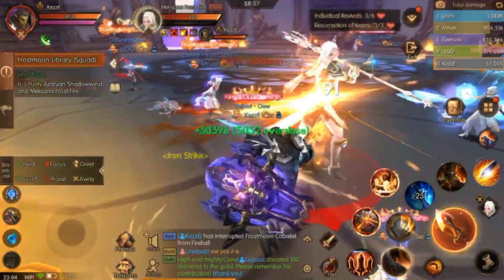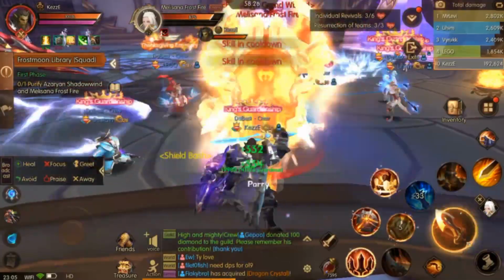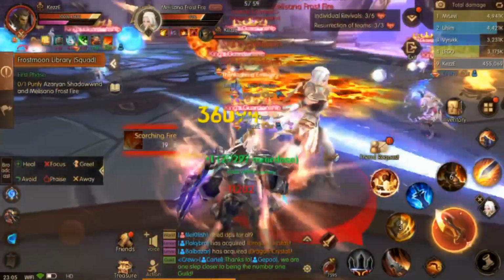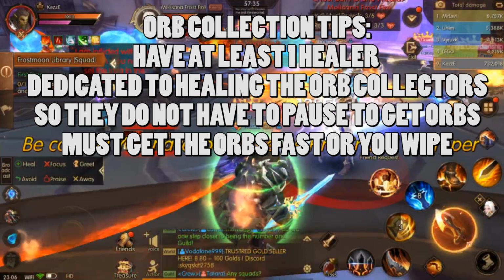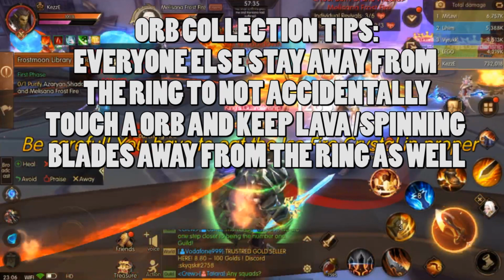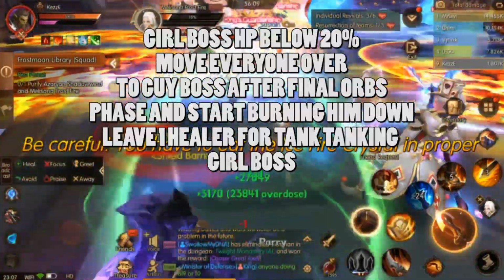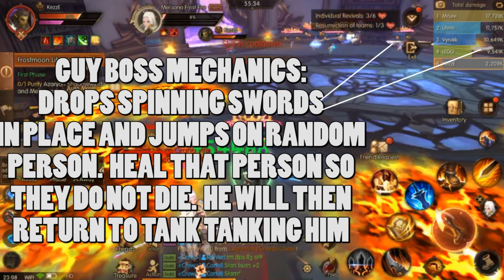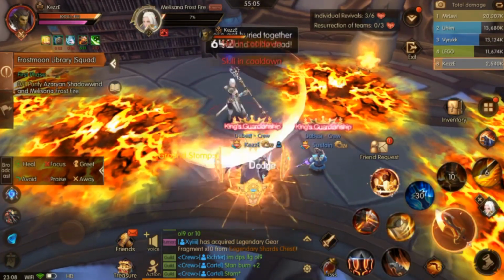World of Kings Squad Raid 2 Frostmoon Library Video Guide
I go over in great detail the correct team setup.  The steps necessary to clear the orbs phase.  The individual mechanics for the bosses and everything else to help you successfully clear the Squad Raid 2 Frostmoon Library fight so you can start collecting better orbs and charms.